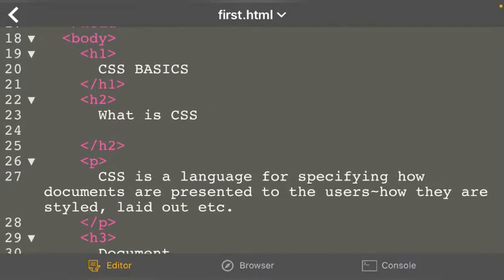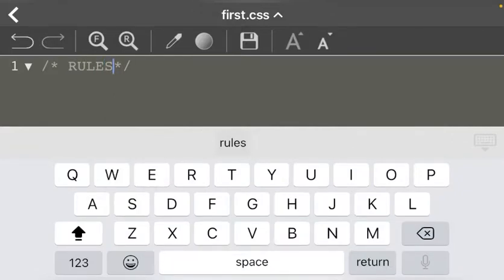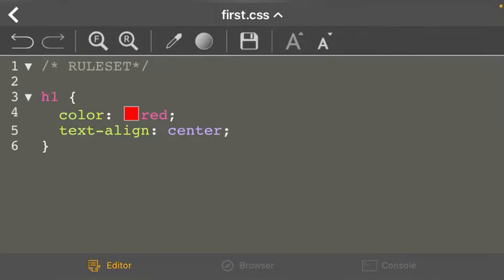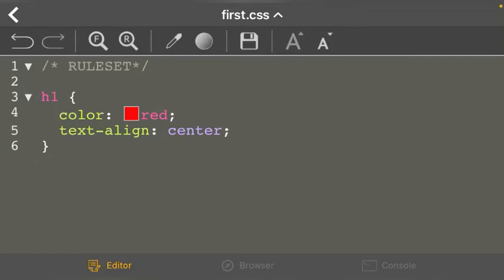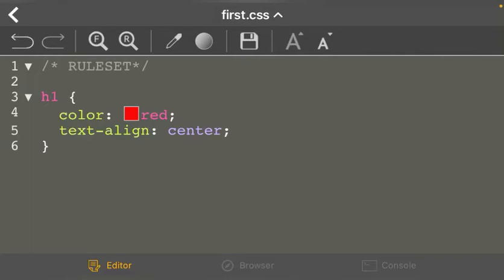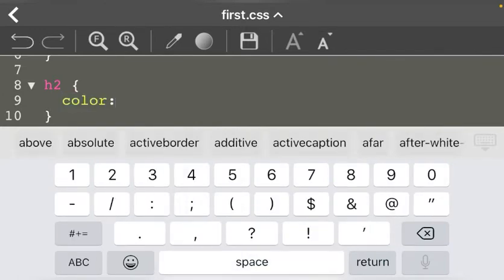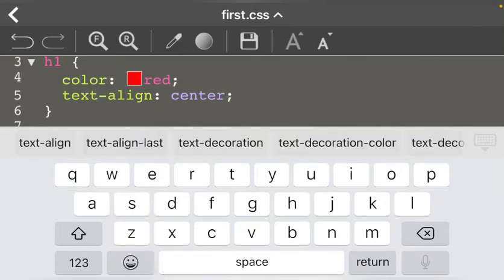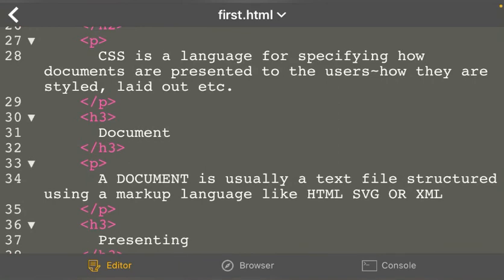CSS BASICS PRACTICAL